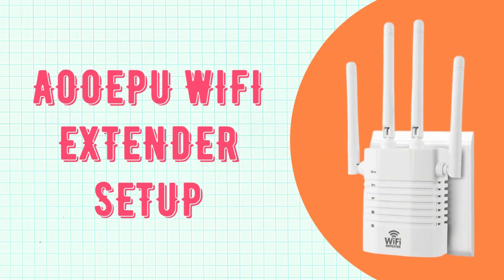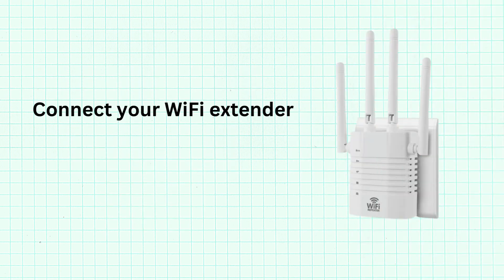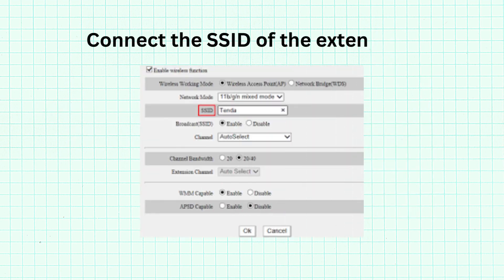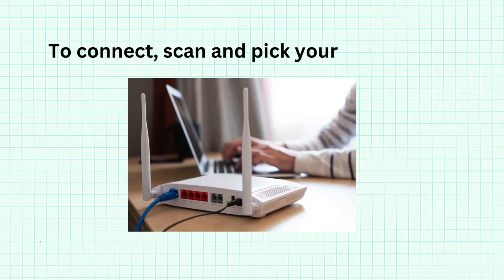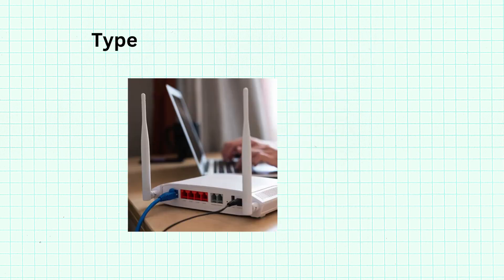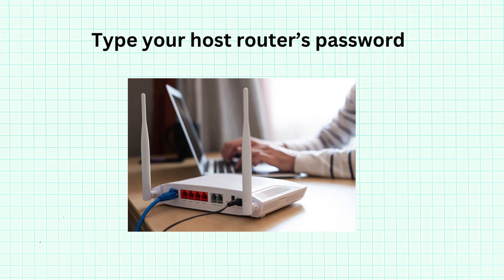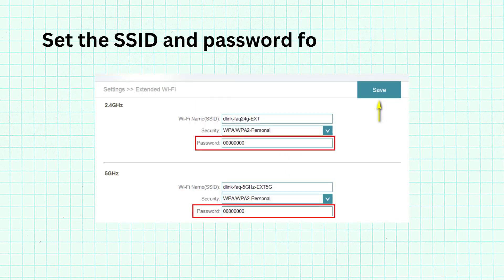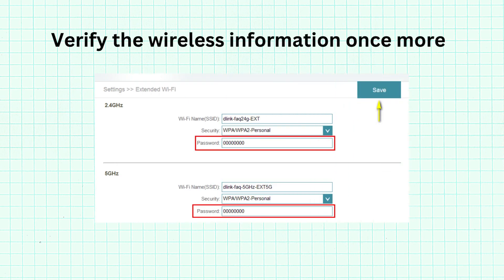AOOEPU WiFi Extender Setup | Signal Booster Installation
AOOEPU WiFi Extender login with 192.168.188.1 IP address. You can here get all the information about AOOEPU WiFi Extender Setup.

The Thigs covered on the give video are

AOOEPU WiFi Extender Installation
AOOEPU Booster Not working
AOOEPU Booster login
AOOEPU Extender not connecting